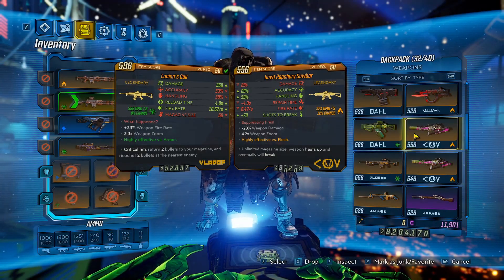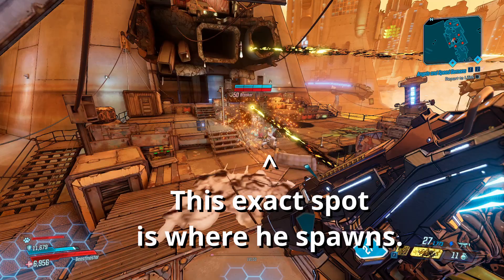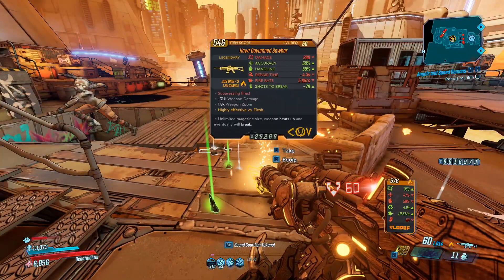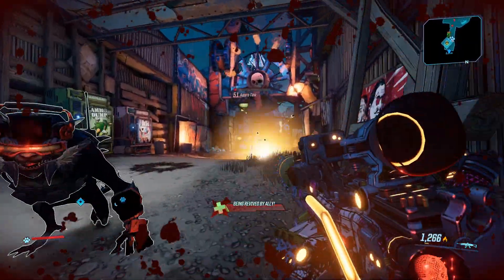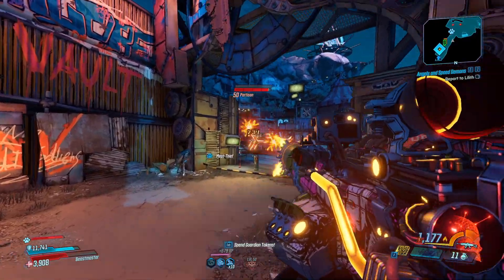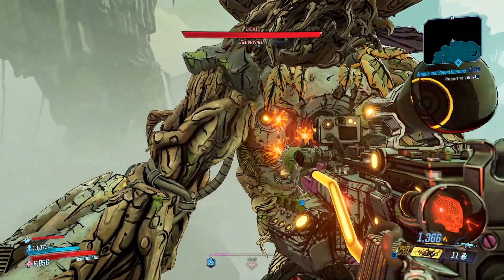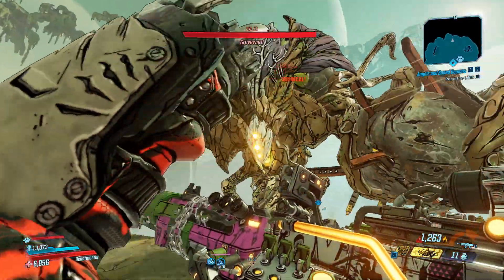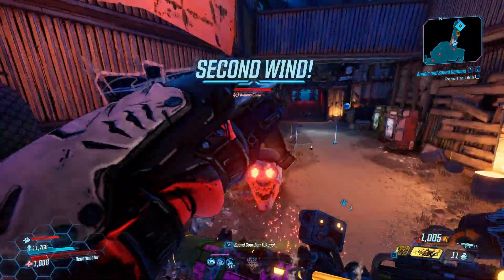Borderlands 3 | Sawbar (Legendary Item Guide) [POST-PATCH DEDICATED DROP]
Currently streaming at least every other day, but why not follow me to know when I go LIVE?

I'm also now on Twitter, in case you want some insight into what I'm doing daily.